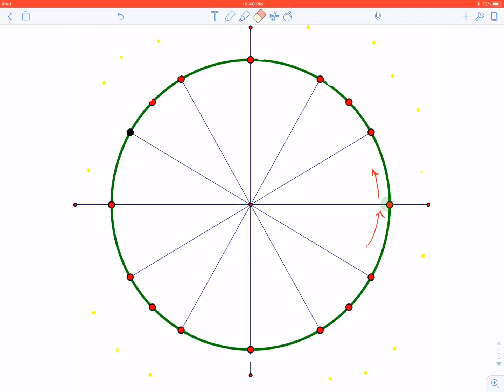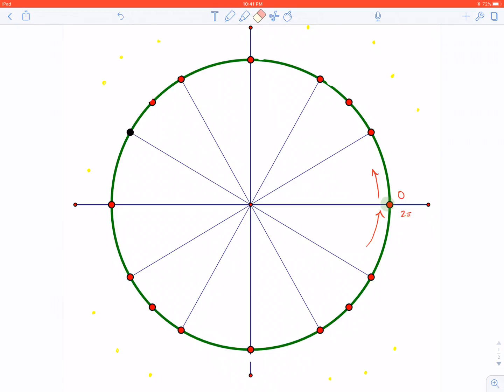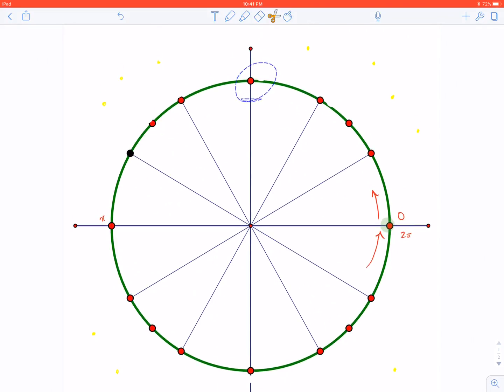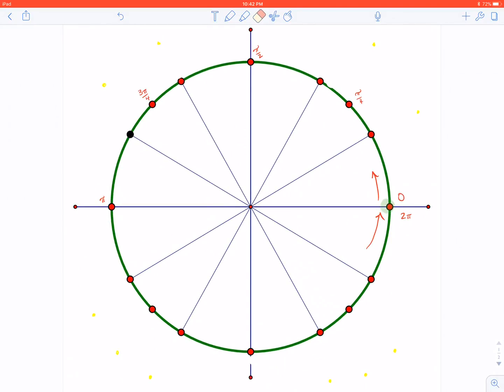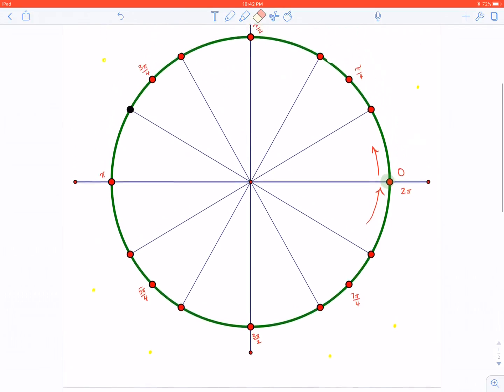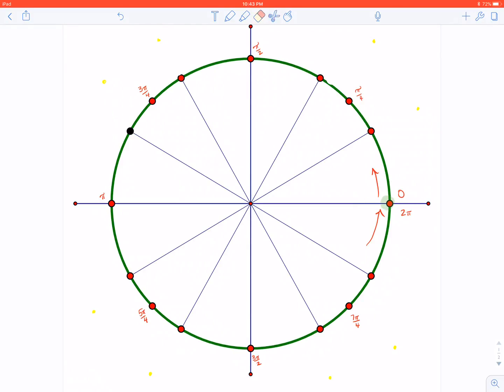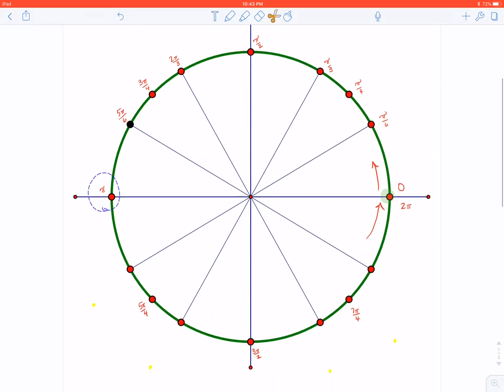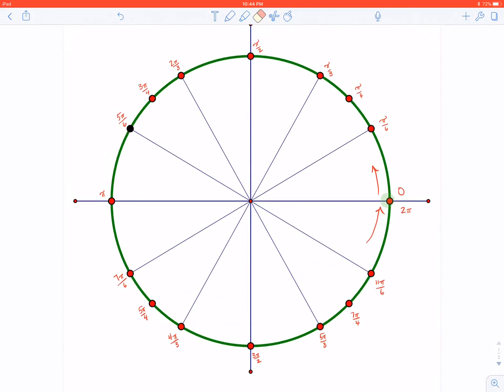Radian positions unit circle (111.9.1)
Radian positions on the unit circle